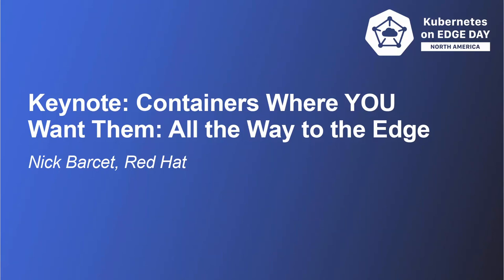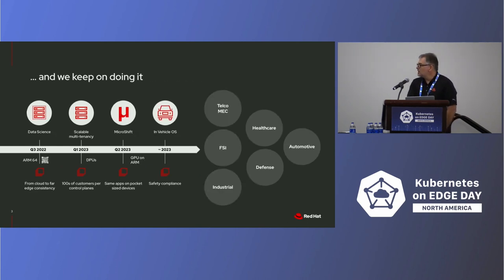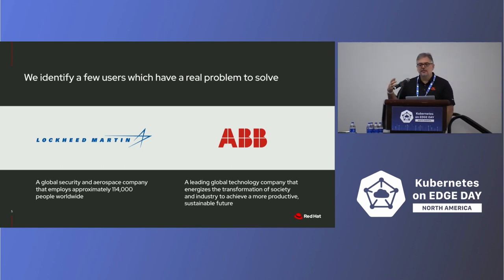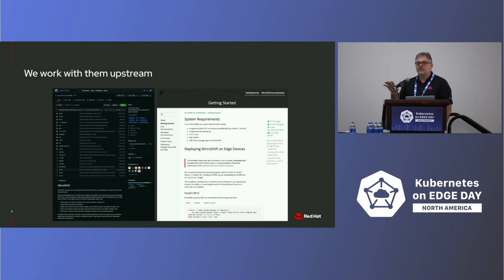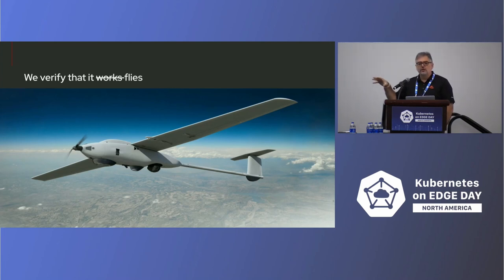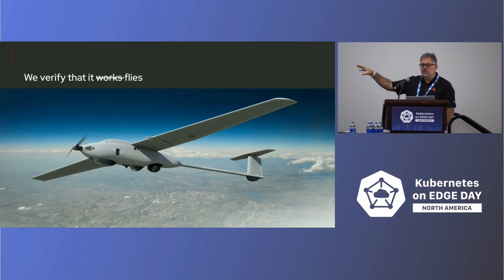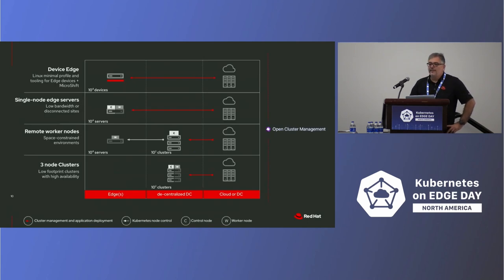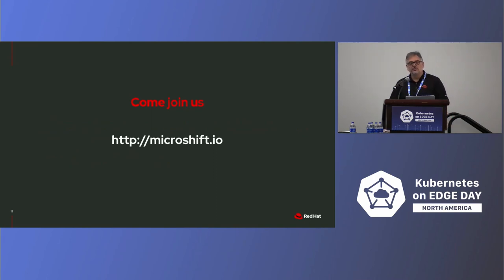Keynote: Containers Where YOU Want Them: All the Way to the Edge - Nick Barcet, Red Hat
From industrials to defense, healthcare to space, or even drones to cameras, containers can now get even closer to their data sources. However, our customers and partner ecosystem have made it clear that they want to manage applications on small devices exactly as they do in the cloud. Join us to get an early look at the newest, smallest edge solution from Red Hat built in collaboration with the community, that provides the flexibility to deploy containers in a pocket-sized footprint with native integration into an open hybrid cloud using end-to-end Kubernetes. This latest addition to an already broad portfolio, provides consistency all the way to edge devices and gateways  so that the business can deploy and manage applications anywhere  - all built using familiar tools and all made possible by the open source community.